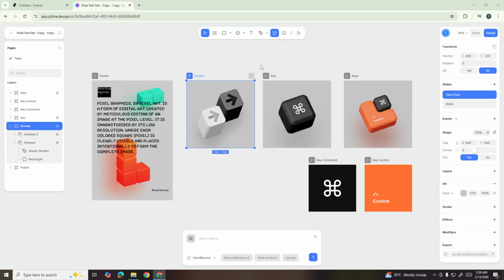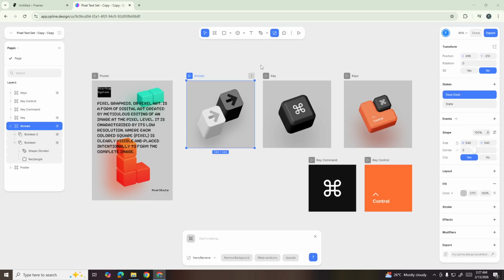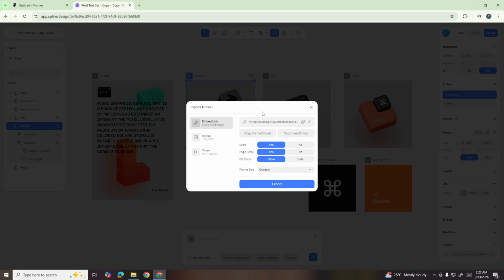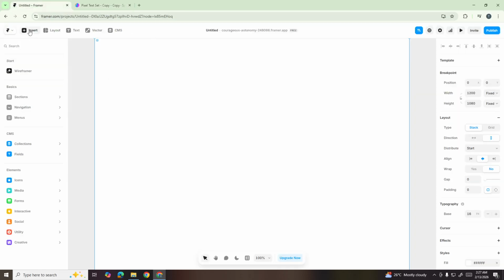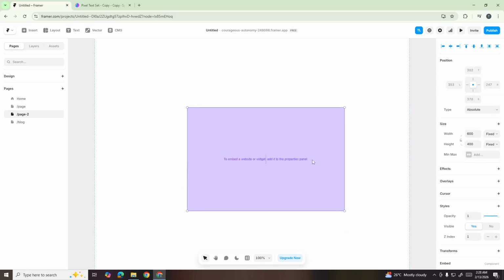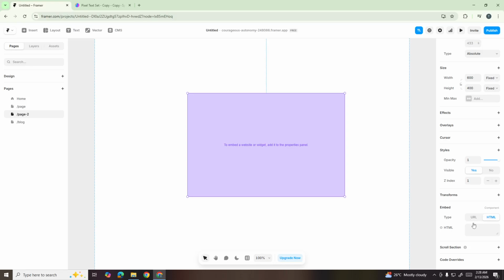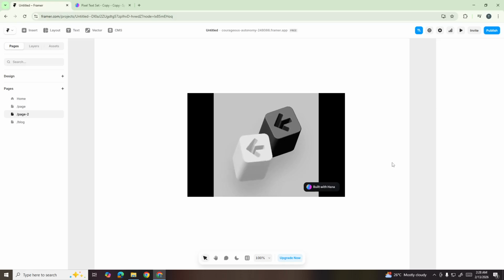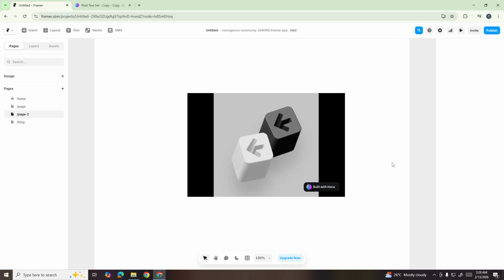How To Add 3D Spline Objects In Framer (Tutorial 2026)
Along the way, you'll learn how to add 3D Spline objects Framer, integrate Spline 3D objects into Framer, embed Spline design into Framer, adding 3D models from Spline to Framer, Framer tutorial 3D Spline integration, use Spline objects in Framer project, display 3D Spline in Framer interface, setup Spline 3D elements for Framer, connect Spline to Framer design, import 3D assets from Spline to Framer, create 3D interactive elements Framer Spline, guide to adding Spline objects Framer